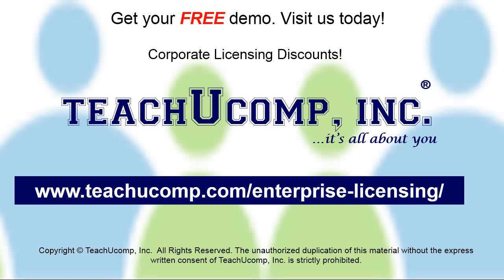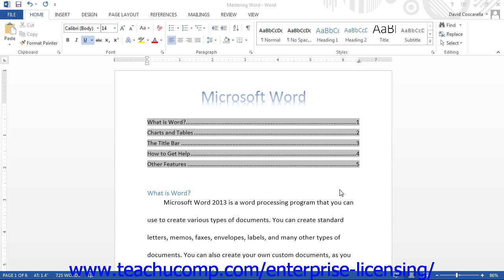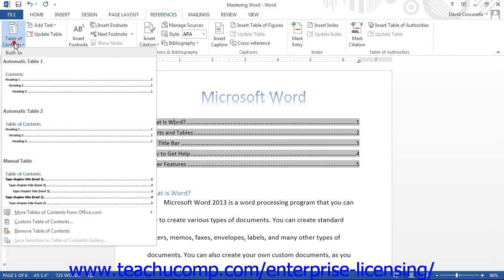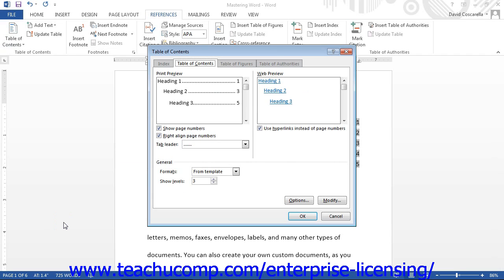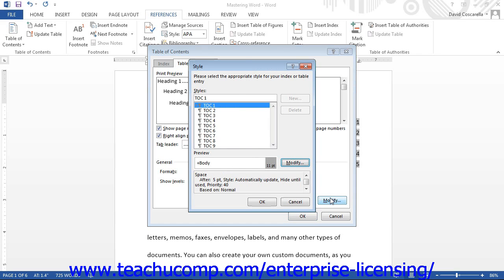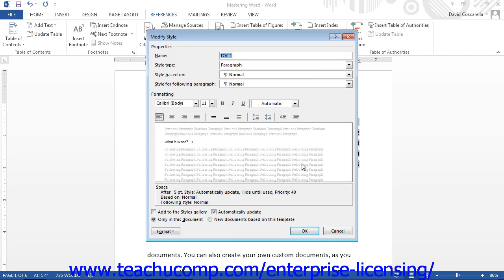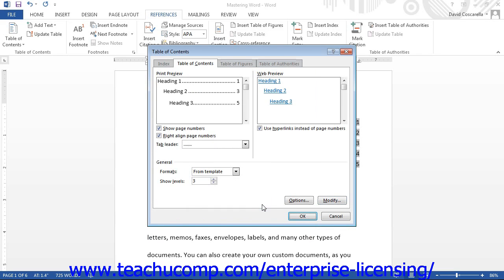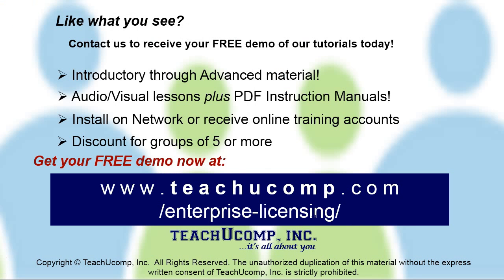Microsoft Office Word 2013 Tutorial Creating a Table of Contents 19.2 Employee Group Training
A clip from Mastering Word Made Easy: How to Customize a Table of Contents. Get a FREE demo of our training for groups of 5 or more